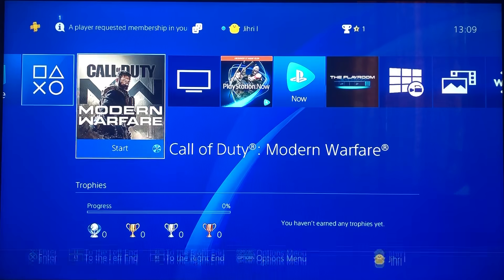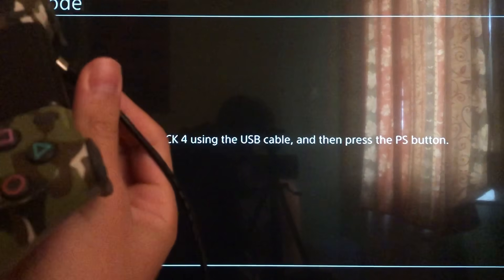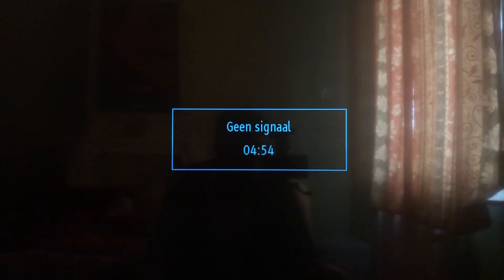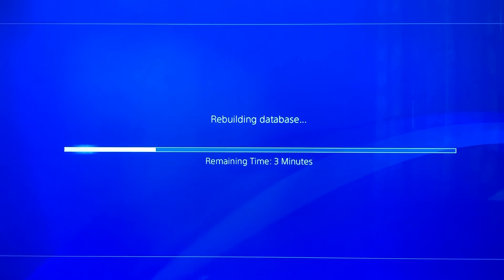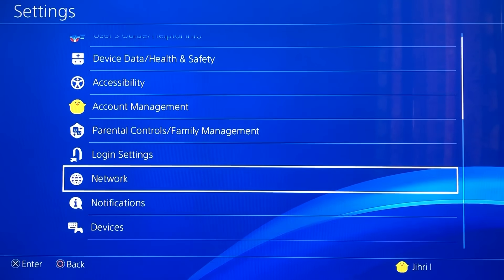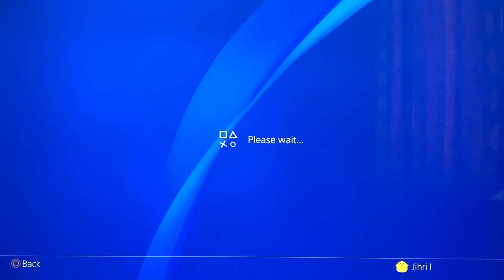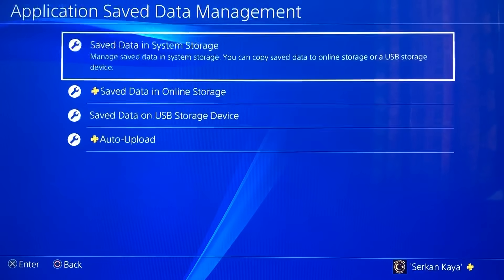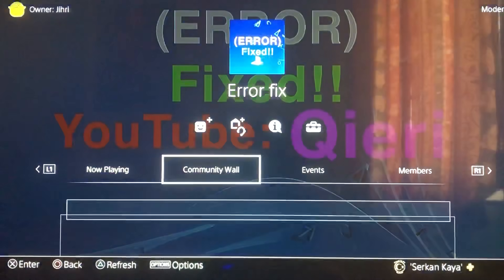PS4 (NP-36006-5) Error Code FIX!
This is a new version so it’s not the same as my old video uploaded. new solutions!